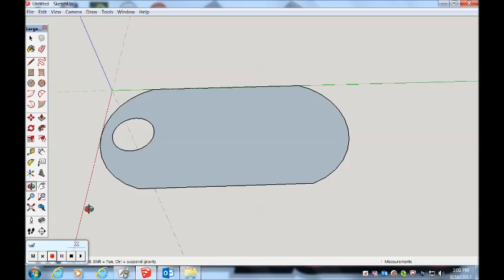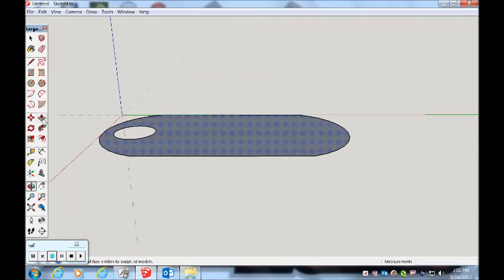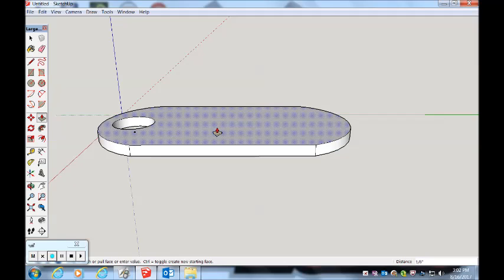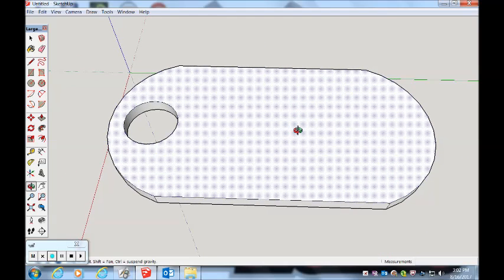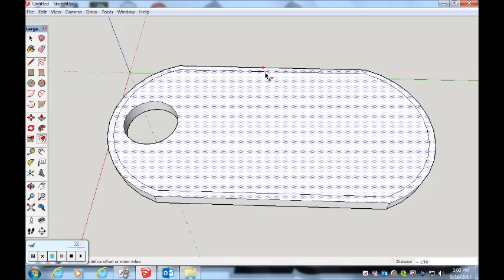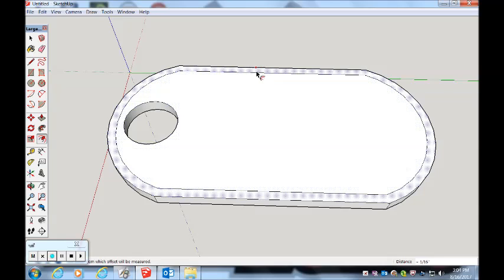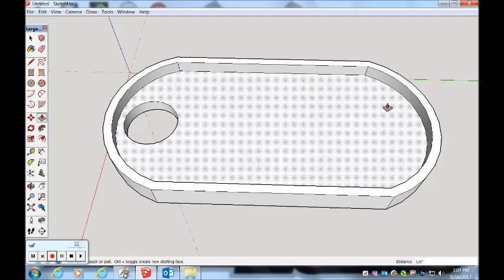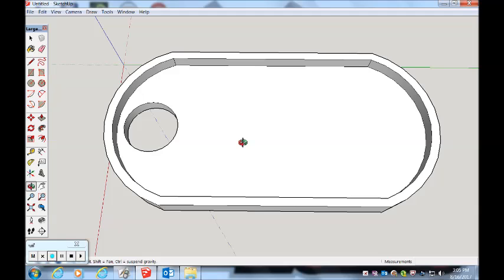keychain sketchup pulling to 3d and creating a raised edge